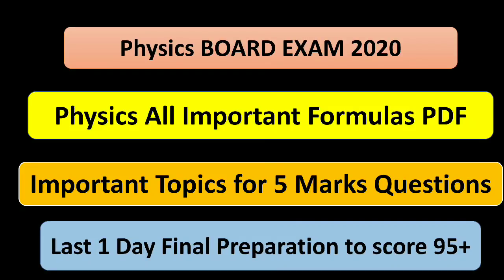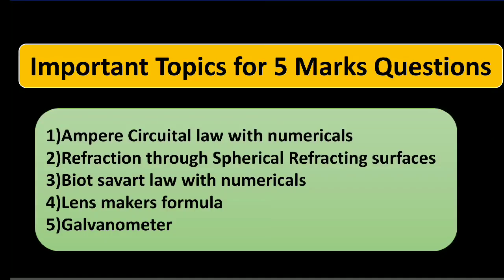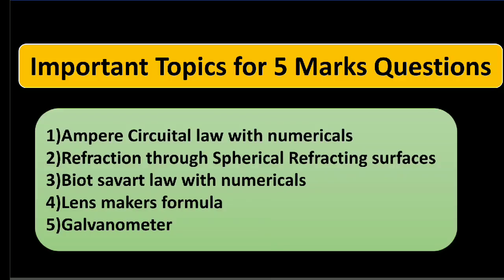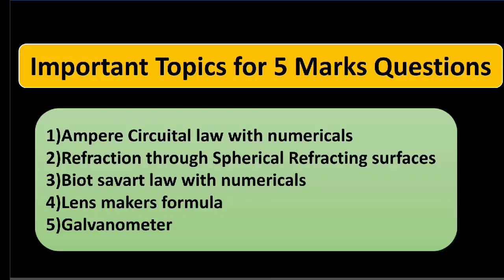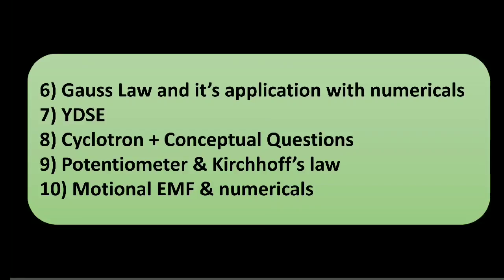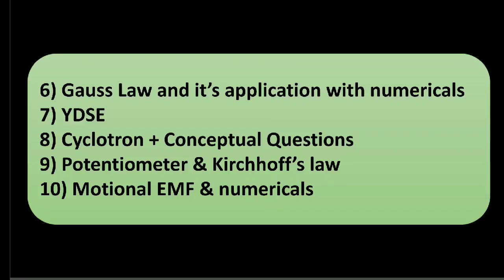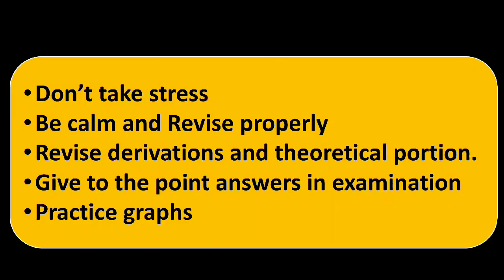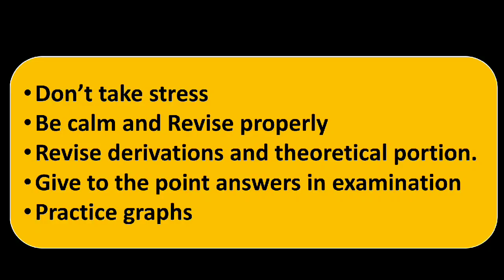Physics all important topics and formulas for class 12th board exam 2020 | Most Important Topics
hello students in this video we are going to discuss all important topics and formula for class 12th Physics board exam.
Do prepare them if you want to score good in your board examination.